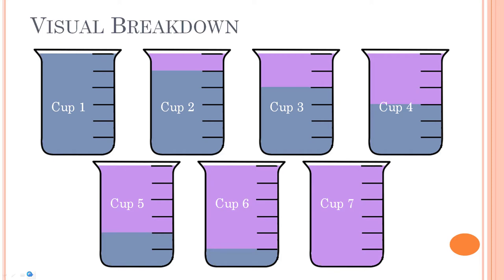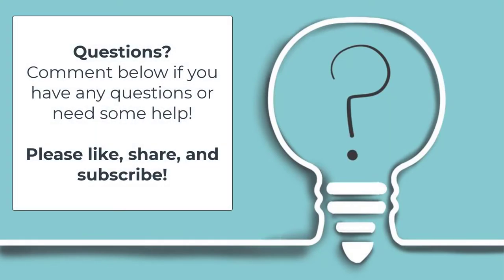Gradients Part 1: How to Create a 2 Color/7 Layer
Welcome to my first Tutorial on Gradients! This will be a SIX part series. New posts are scheduled to release every Tuesday and Friday at 12 PM Eastern.  See, the scheduled release dates below.

0:00 Introduction to Gradients
2:17 Step 1 - Determining Layer Weight
4:36 Step 2 - Layer Color Division
5:17 Step 3 - Splitting Layers
8:47 Part 4 - Mixing the Layers
11:11 Making a Gradient Soap
19:21 Pouring the Layers into the Mold

Creating Gradients in cold process soap takes a little bit of planning (and some math), but the end results can be absolutely gorgeous! In this six part tutorial series I'll teach you have to create the following gradients:

2 Color / 7 Layer (Part 1)
2 Color / 9 Layer (Part 2)
3 Color / 7 Layer (Part 3 )
3 Color / 9 Layer (Part 4)
Gradient OPW / 2 Color (Part 5)
Gradient OPW / 3 Color (Part 6)

Each video will go over the math to determine how much soap you will need for each layer as well as a video making a soap.

There are many ways to create gradients.  You can totally "eyeball" it, you can do a mixture of math and free handing it.  There are many different gradient combinations you can create: from precise measured layers/mixing to a free hand ombre soap.  They all create unique and beautiful soaps!

If you have questions about the technique please comment and I'll do my best to answer them! If you use this tutorial to make your own gradient soaps I'd love to see them! Comment with a link to them and I'll check them out!

Thanks for watch! And I hope you learned something new!